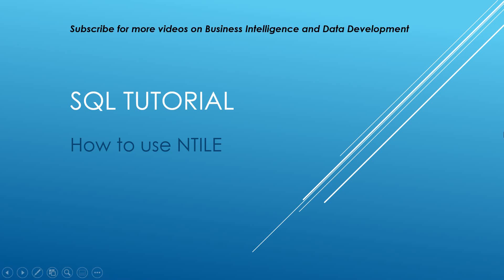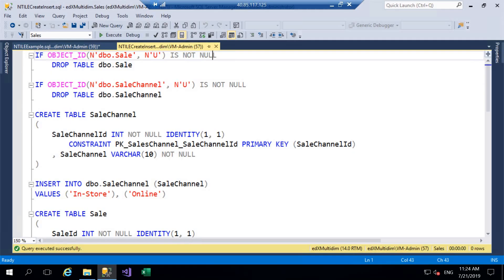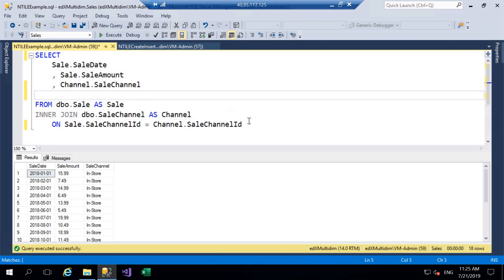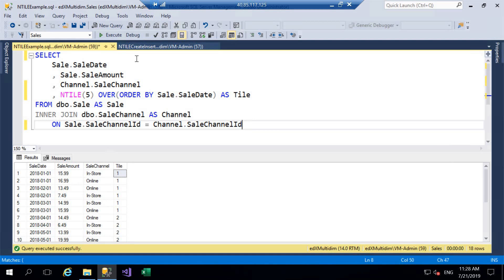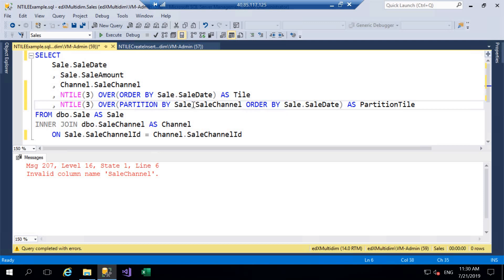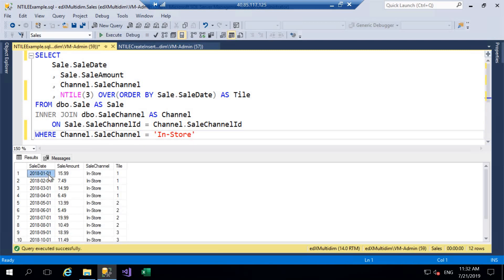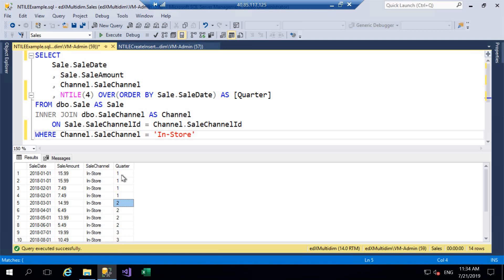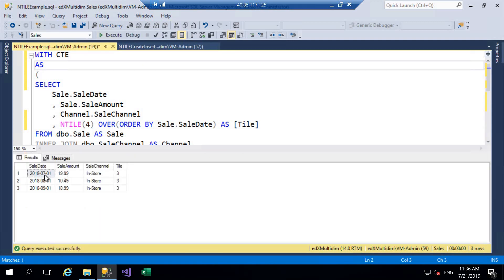SQL Tutorial - How to use NTILE in SQL Server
To improve your T-SQL skills check out my recommended reading list:

T-SQL Querying

T-SQL Fundamentals

Microsoft SQL Server 2012 High-Performance T-SQL Using Window Functions

In this SQL Tutorial we cover an overview of NTILE and the syntax, a discussion of the difference between partitions and tiles.  We also demonstrate a particularly poor example of using NTILE and typical use cases.

To follow along with the video please use scripts below:
IF OBJECT_ID(N'dbo.Sale', N'U') IS NOT NULL
 DROP TABLE dbo.Sale

IF OBJECT_ID(N'dbo.SaleChannel', N'U') IS NOT NULL
 DROP TABLE dbo.SaleChannel

CREATE TABLE SaleChannel
 SaleChannelId INT NOT NULL IDENTITY(1, 1)
  CONSTRAINT PK_SalesChannel_SaleChannelId PRIMARY KEY (SaleChannelId)
 , SaleChannel VARCHAR(10) NOT NULL

INSERT INTO dbo.SaleChannel (SaleChannel)
VALUES ('In-Store'), ('Online')

CREATE TABLE Sale
 SaleId INT NOT NULL IDENTITY(1, 1)
  CONSTRAINT PK_Sales_SaleId PRIMARY KEY (SaleId)
 , SaleChannelId INT NOT NULL
  CONSTRAINT FK_Sales_SaleChannelId FOREIGN KEY (SaleChannelId) REFERENCES SaleChannel (SaleChannelId)
 , SaleDate DATE NOT NULL
 , SaleAmount DECIMAL(6, 2) NOT NULL

INSERT INTO dbo.Sale (SaleChannelId, SaleDate, SaleAmount)
VALUES (1, '20180101', 15.99)